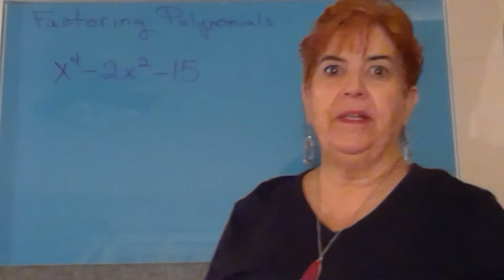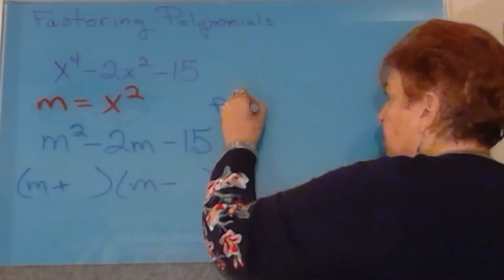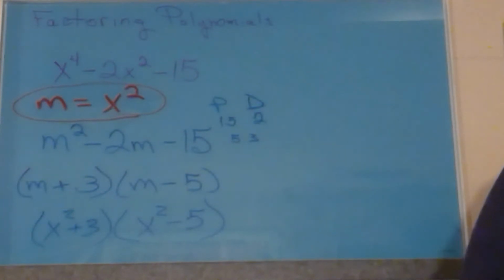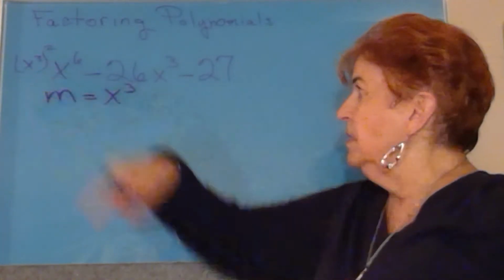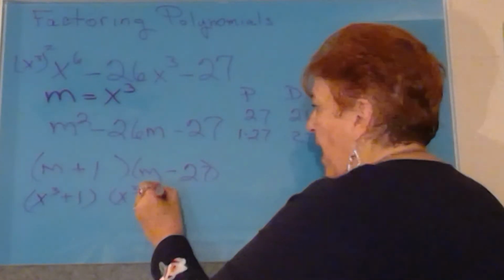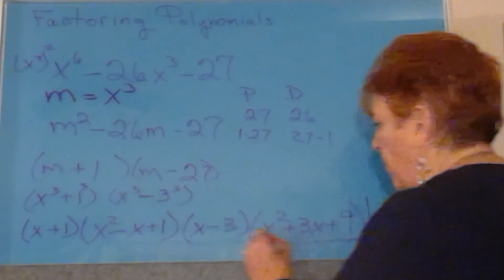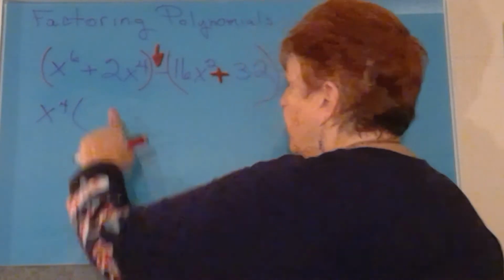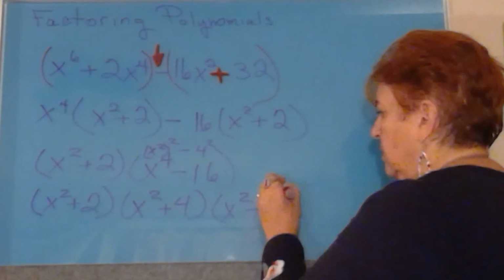Factoring Polynomials Part2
Examples of factoring polynomials of higher degree